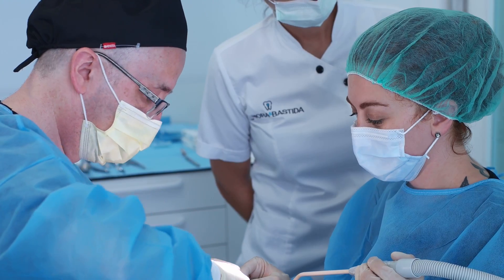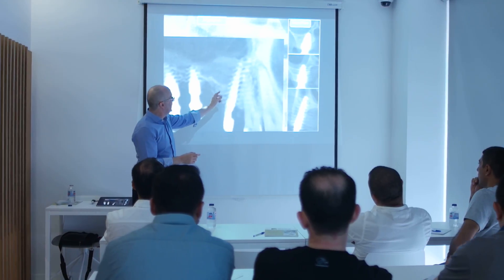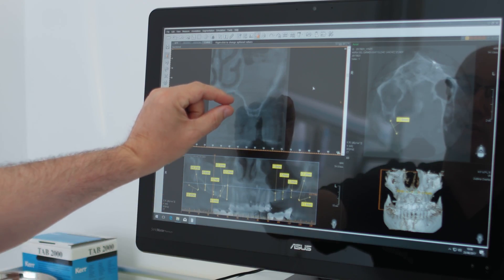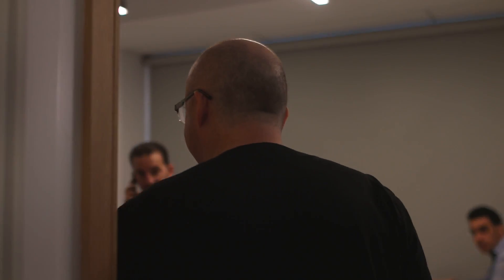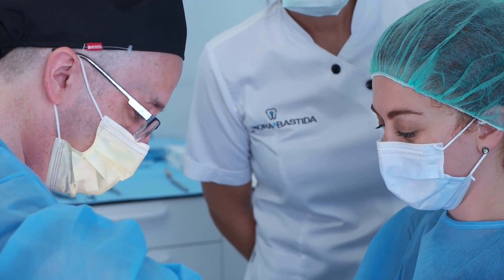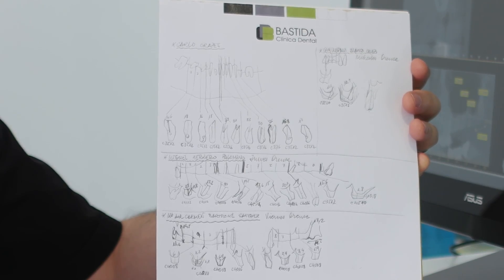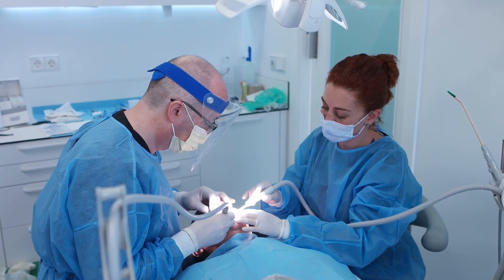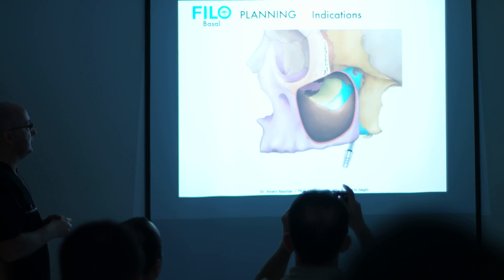Flapless Immediate Loading One-Piece Implants FILO Course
How to learn one-piece minimal invasive implant protocol in two days and start practicing it?
How to optimize your surgery practice and make immediate loading cases?
A short film about FILO course from August 2017!